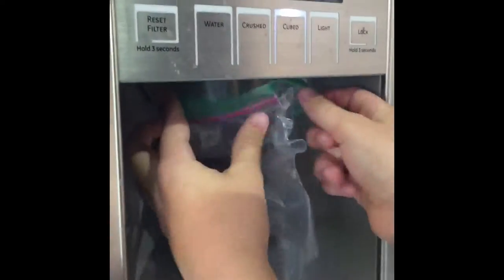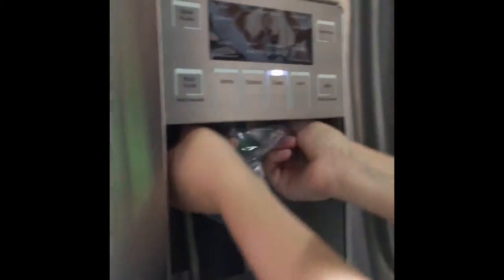Summer zip lock back ice pack life hack!